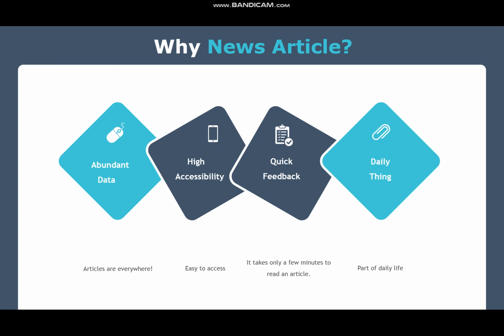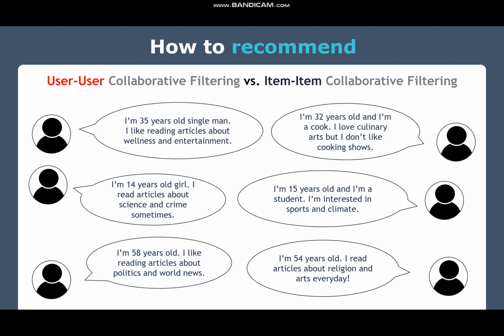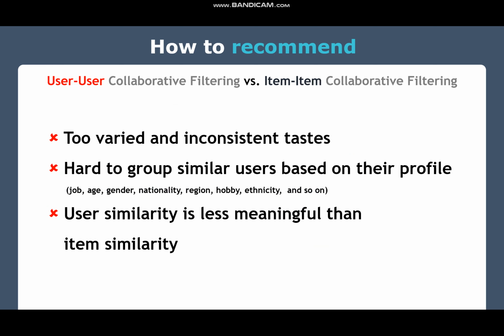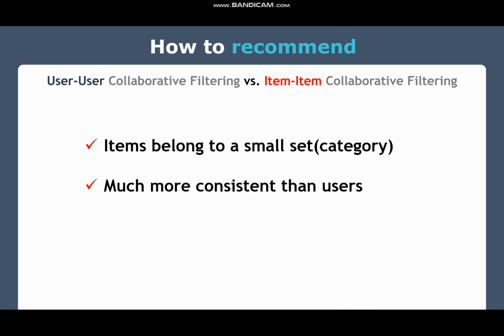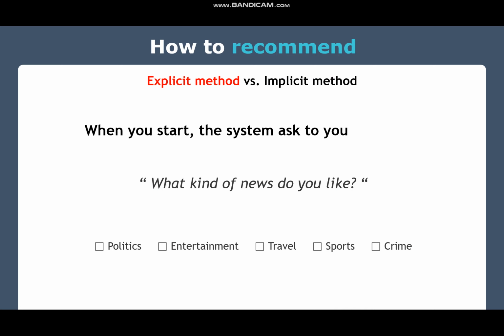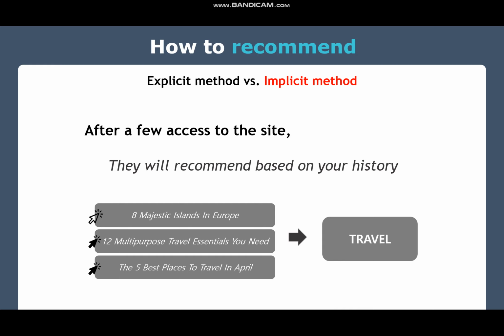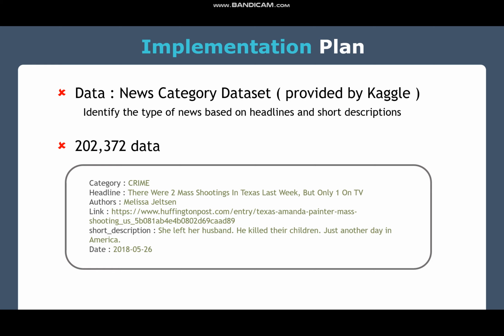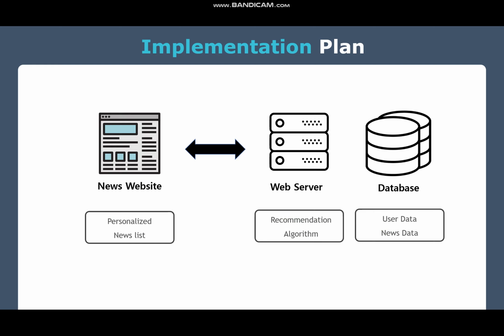BI Project - RecSys Proposal by Team#10